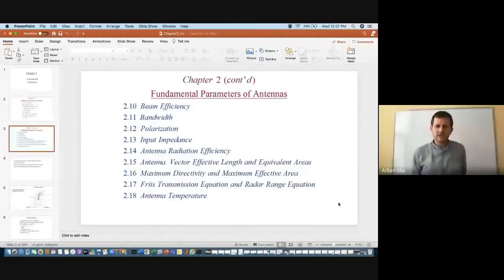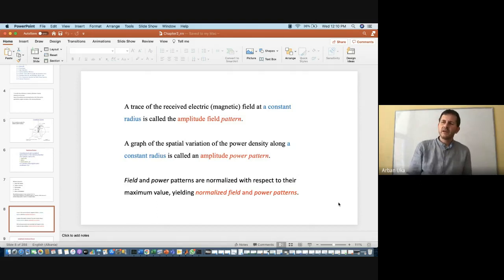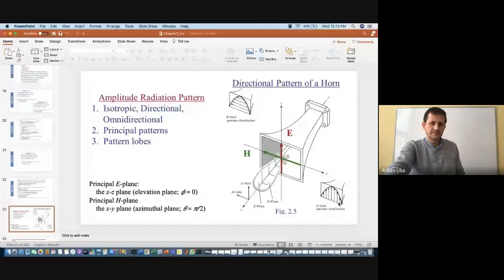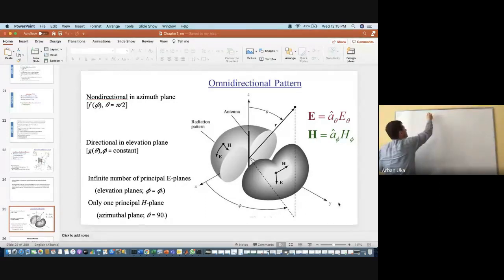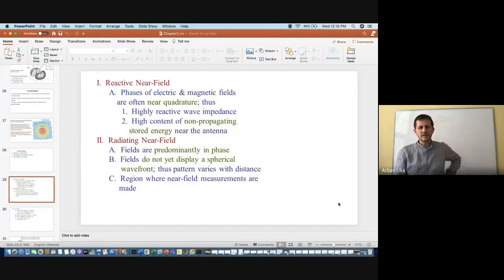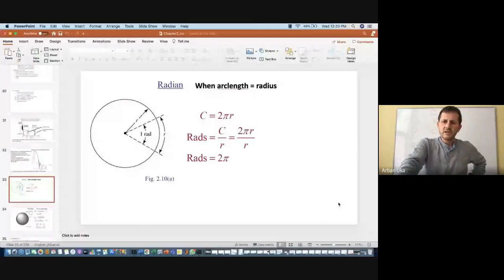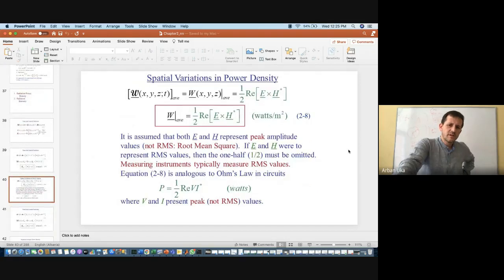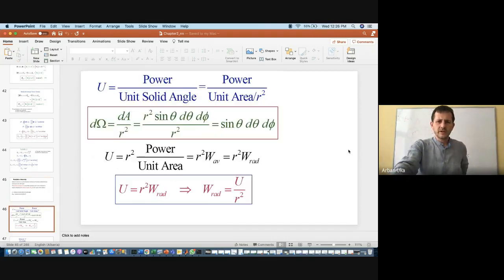ECE 302 June 16 2021 Antenna parameters